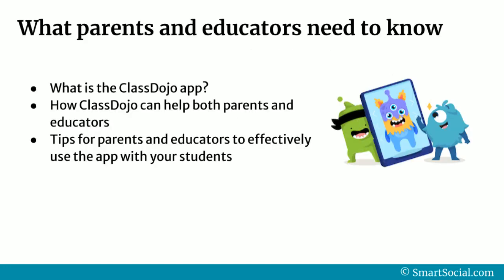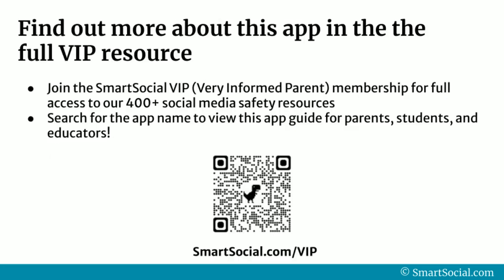ClassDojo App Guide for Parents & Educators (Preview )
Many schools across the country use have turned to the online, educational platform, ClassDojo to help teachers and parents communicate and motivate their students.